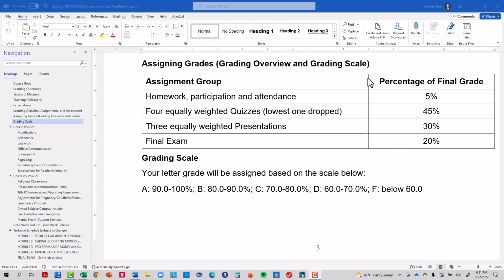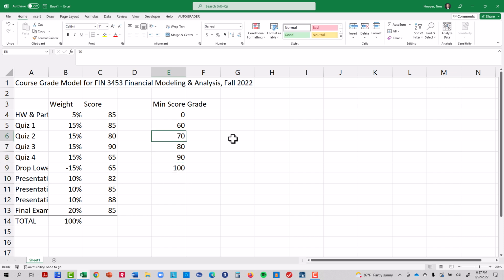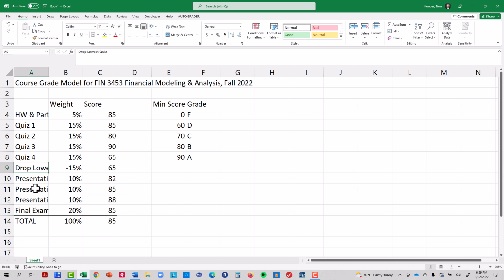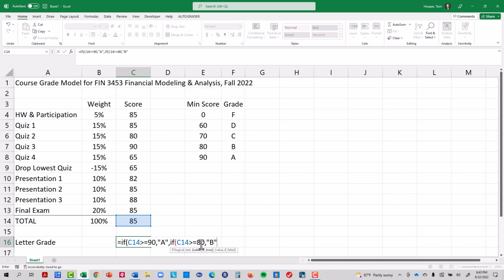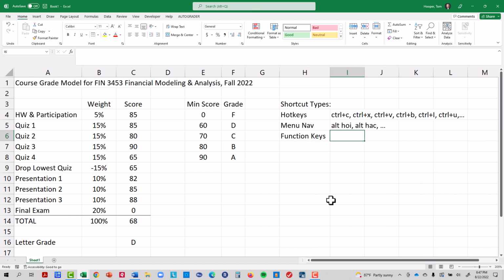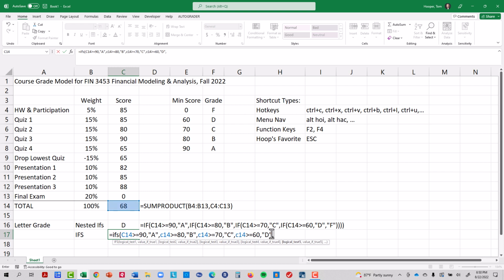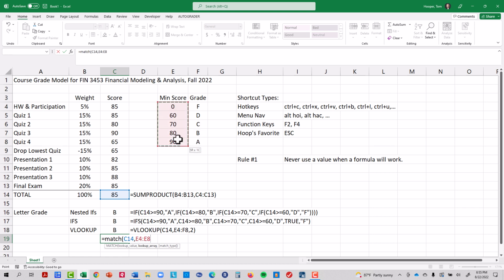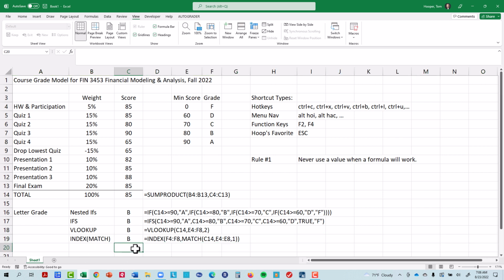Course Grade Model Part 1